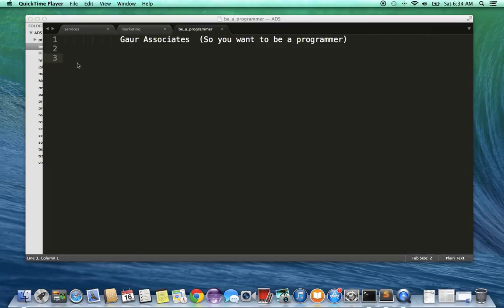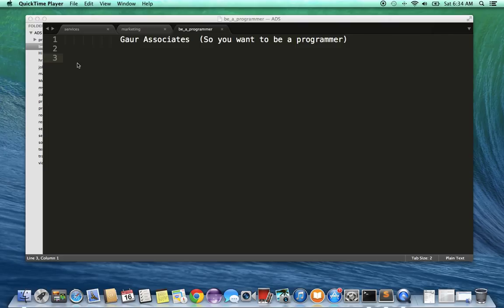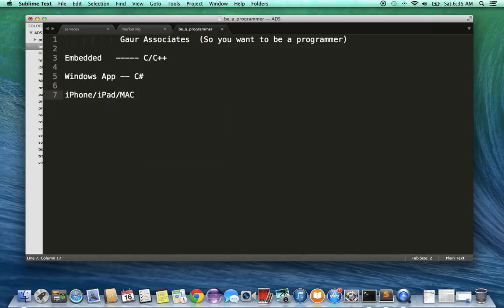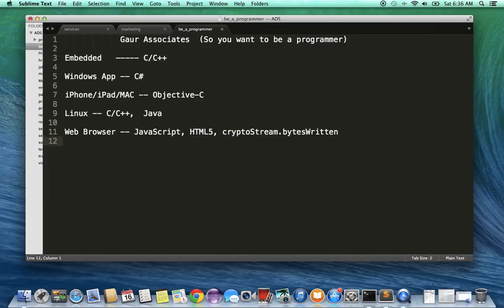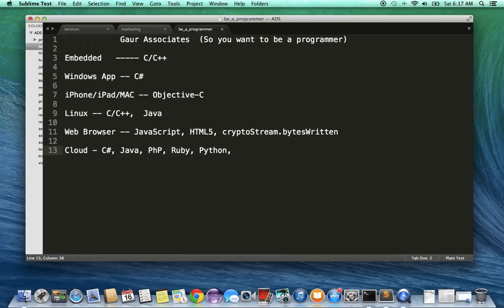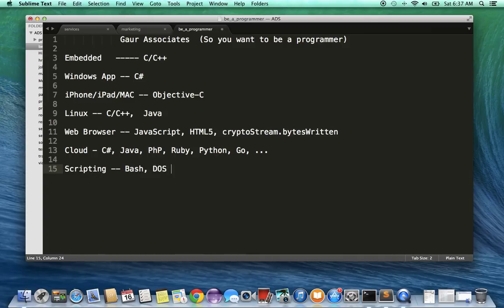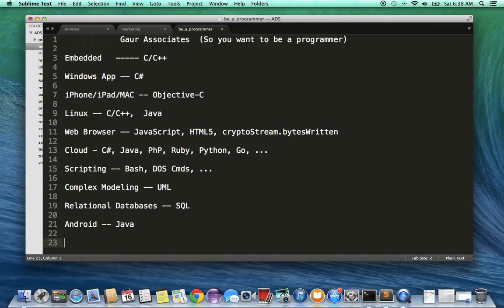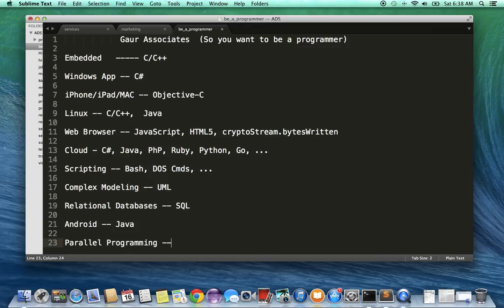5 minute video, So you want to be a programmer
In 5 minutes learn what professional programmers tackle day to day and the programming languages they use.